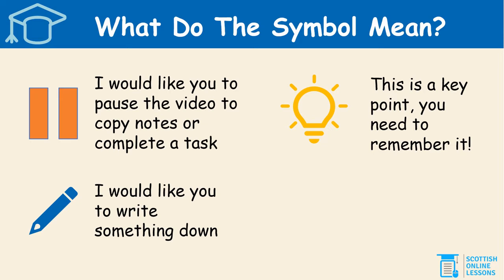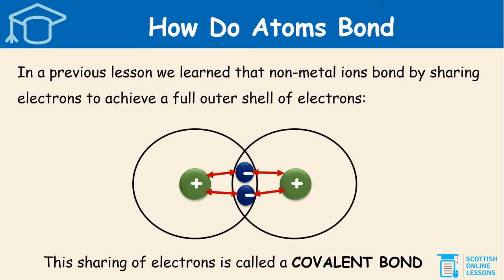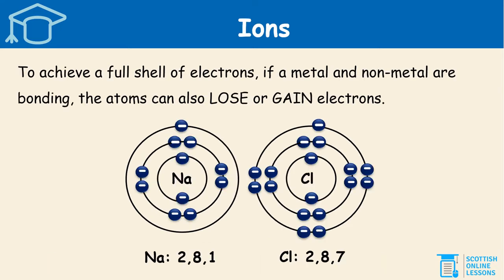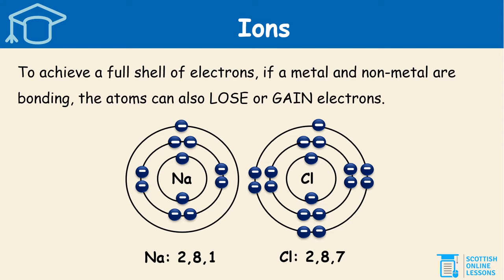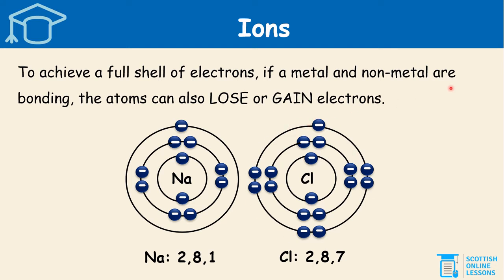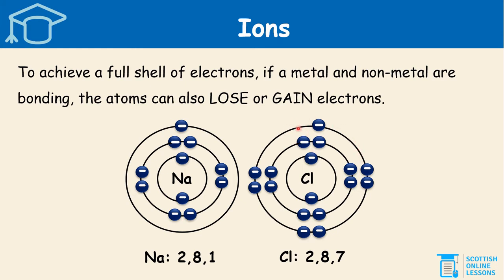National 5 Chemistry Lesson - Iconic Bonding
Does your child study Chemistry?

Help them catch up or get ahead with Scottish Online Lessons where we have chemistry lessons covering the full course!

Check out our first snippet of Mrs Calder's National 5 Chemistry lesson on Iconic Bonding.